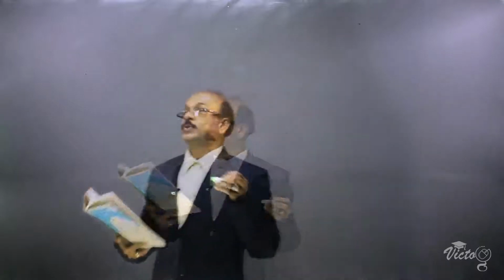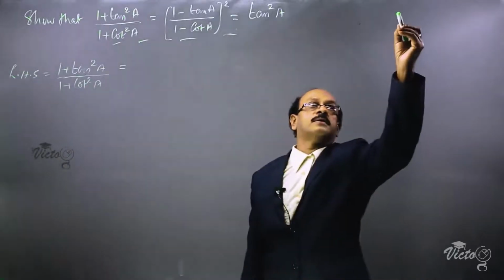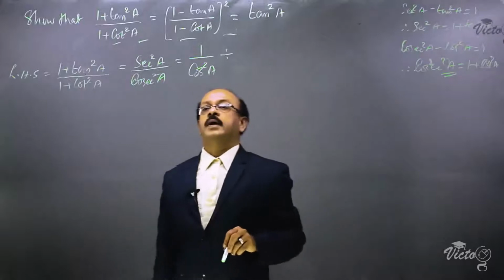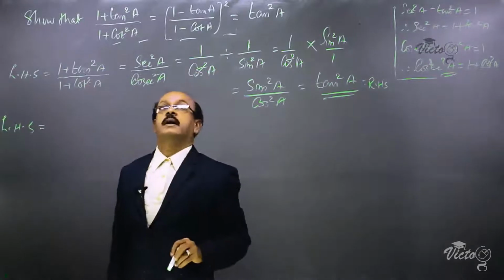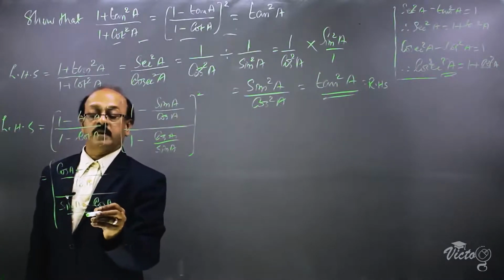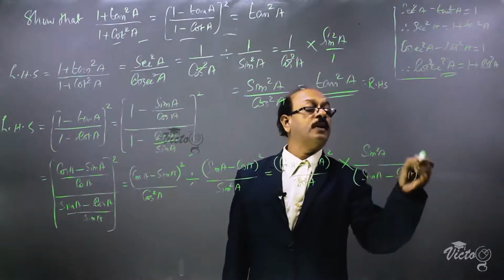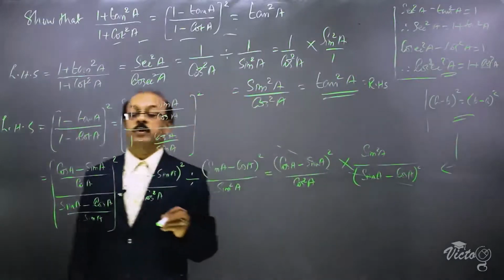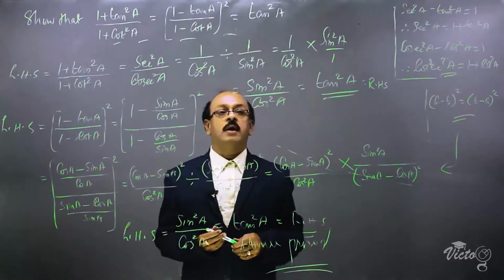CBSE CLASS 10 MATHS / Trigonometry 45Excercise 8 4Q5 10